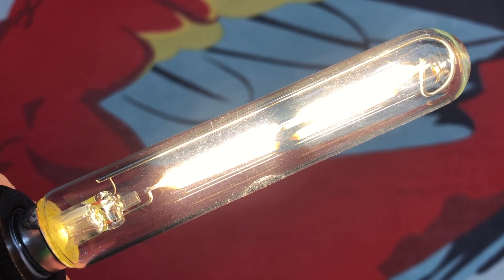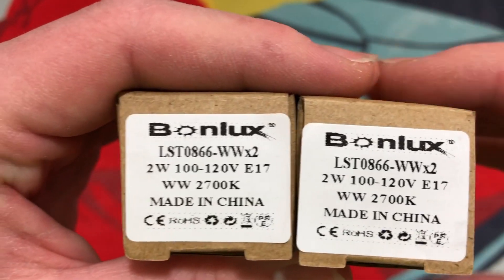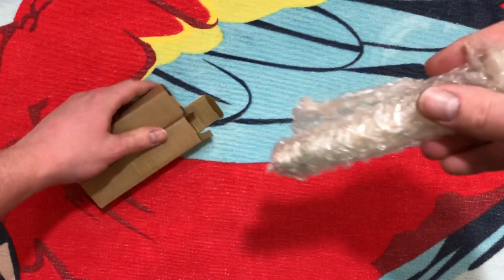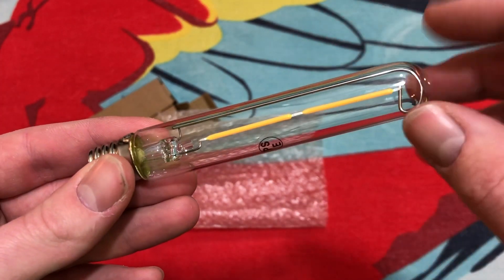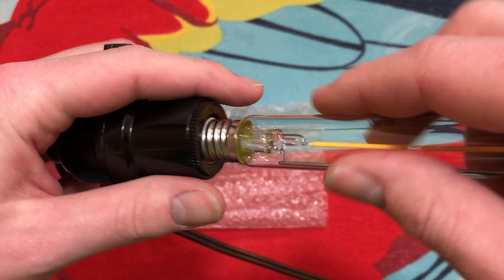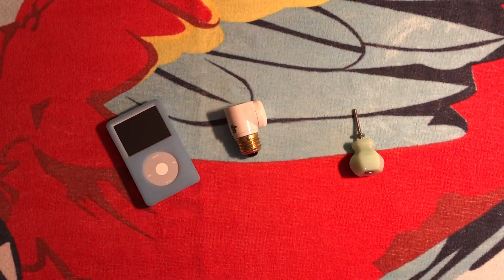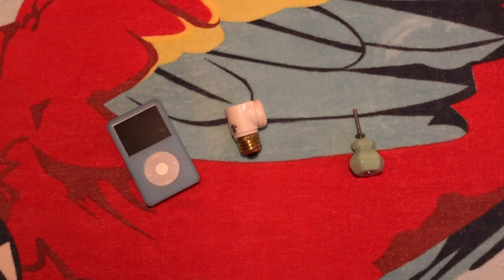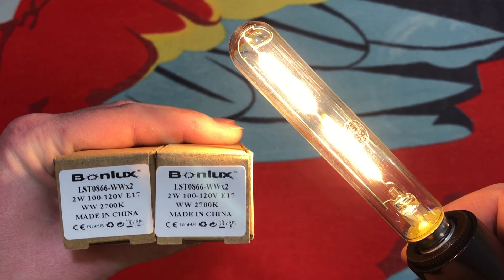Bonlux Filament LED EXIT Sign Light Bulbs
Bonlux Filament LED EXIT Sign E17 T6.5 Light Bulbs